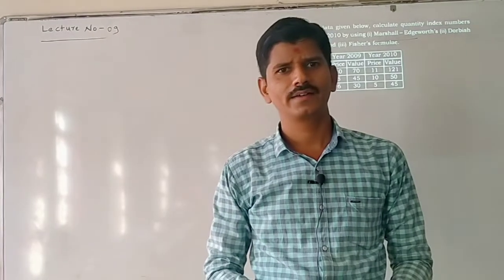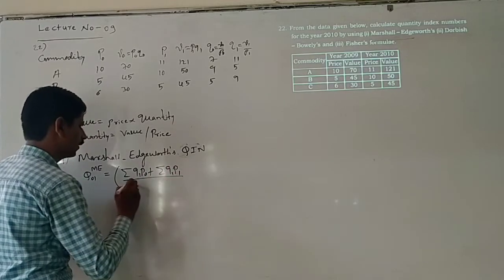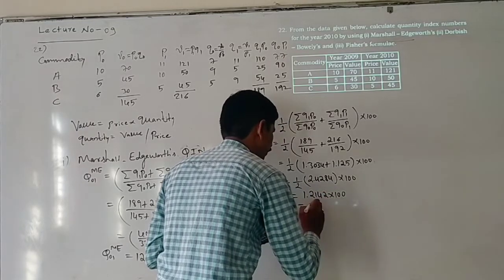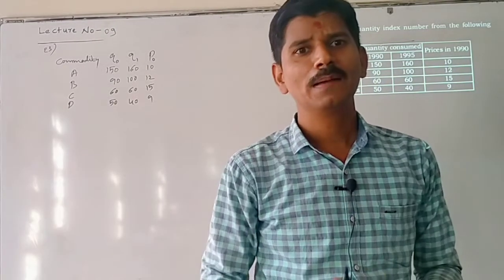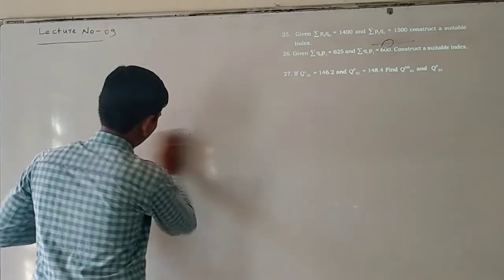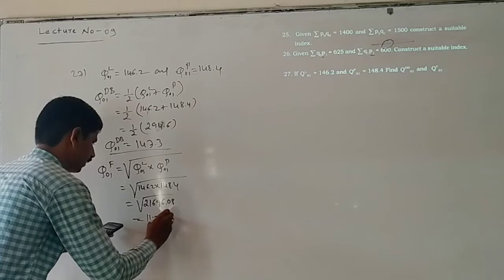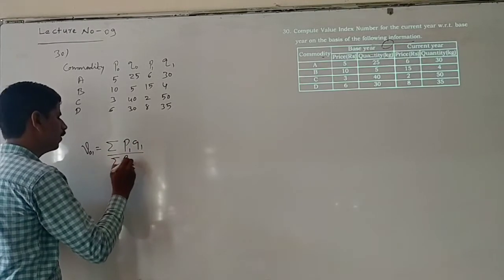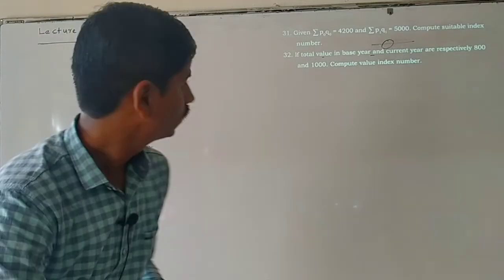LECTURE 09: INDEX NUMBER